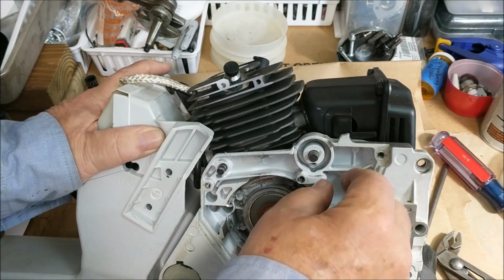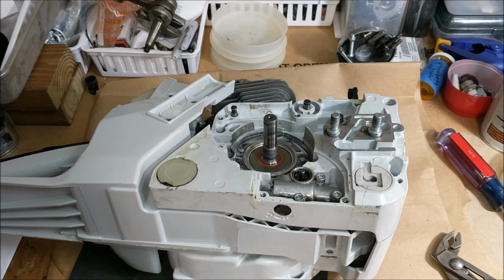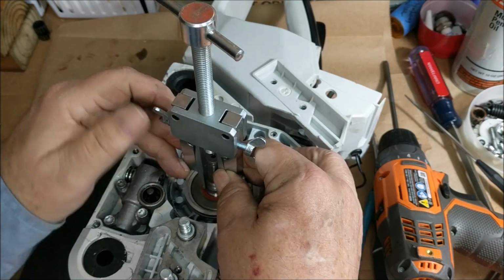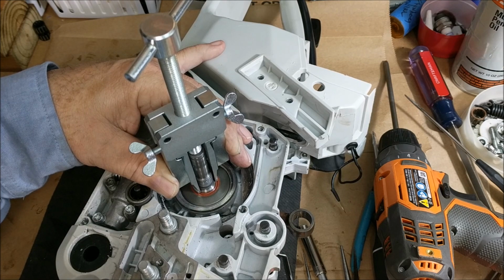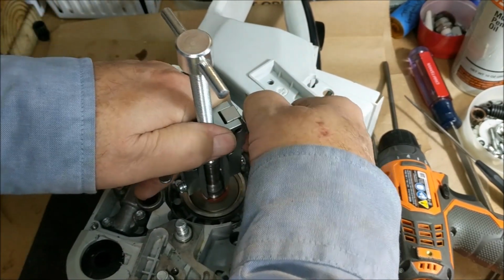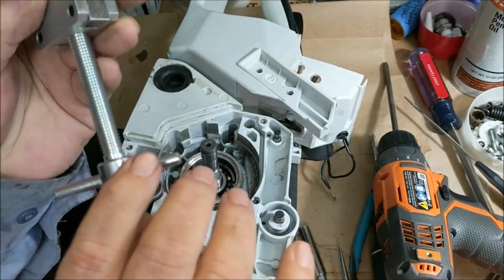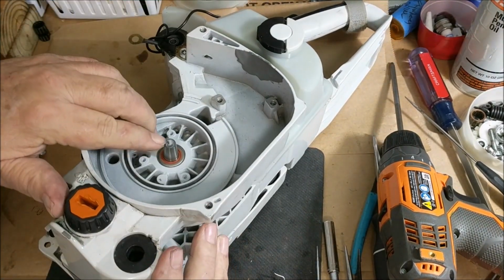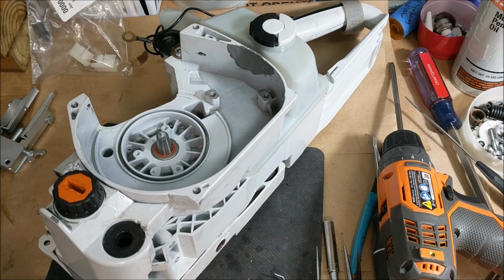FarmerTec MS380 ReVisit Teardown 2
Oil Seal Removal with tool.